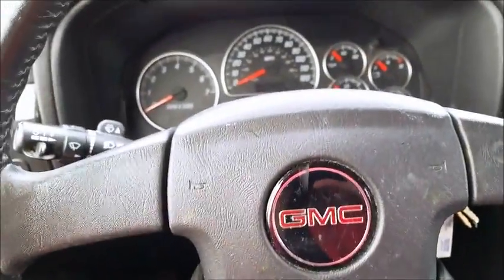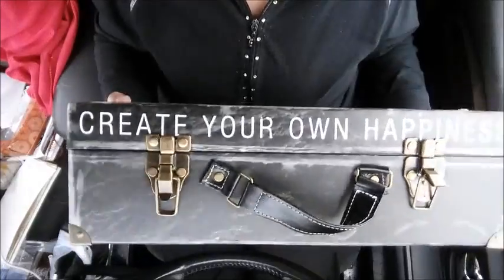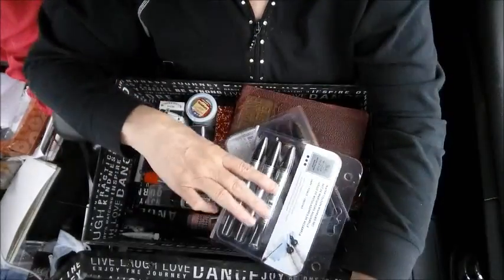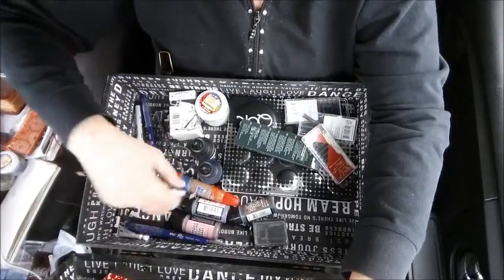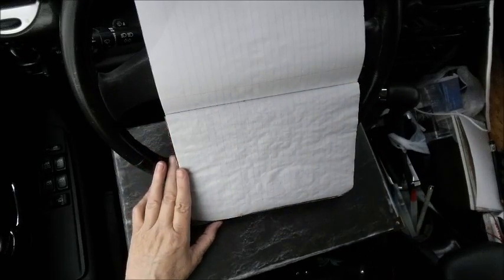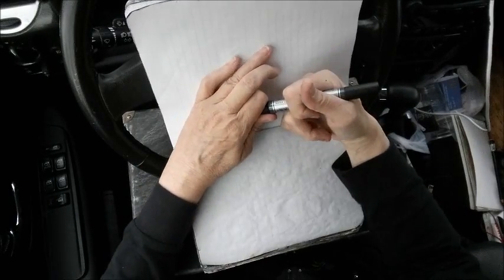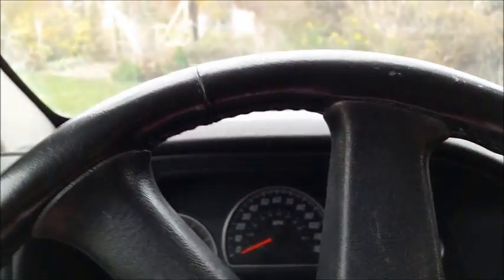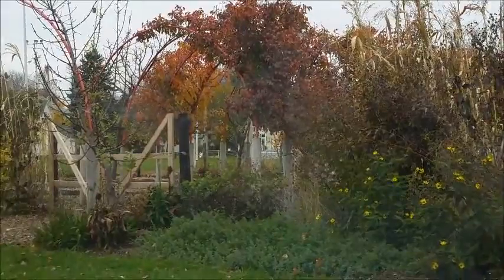10-31-2014, Madison Cityscape - Letters from The.Meri.Atelier Art Journal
Urban Sketching a Lakeside View of the Madison Cityscape in my Book of Writings Letters Art Journal.

copyright October 31, 2014